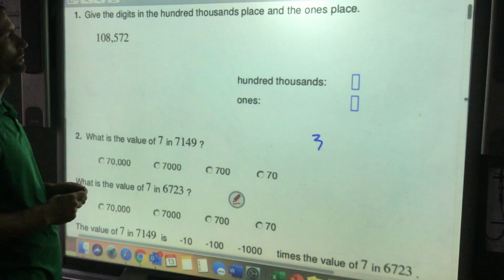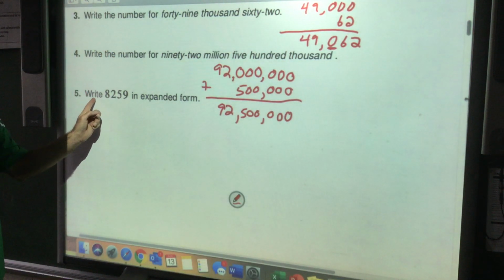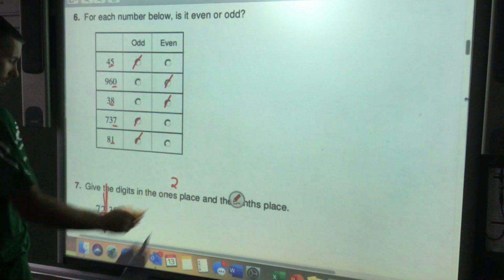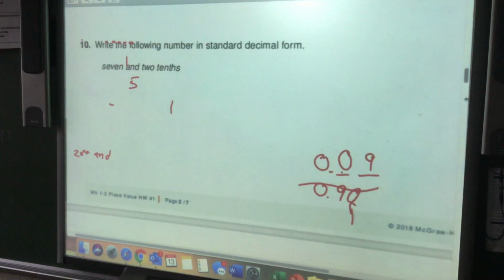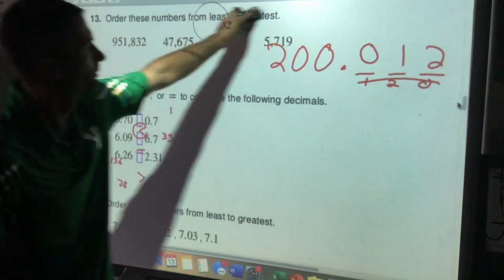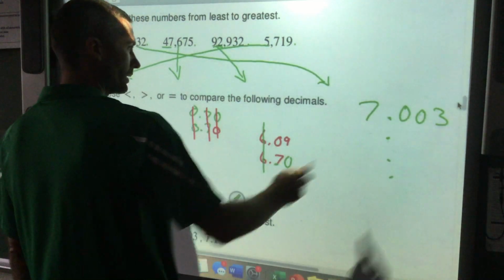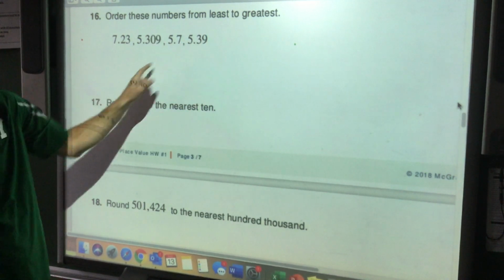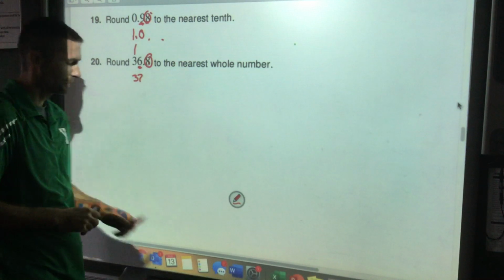Mr Clark Teaches Wk 2 Place Value Homework